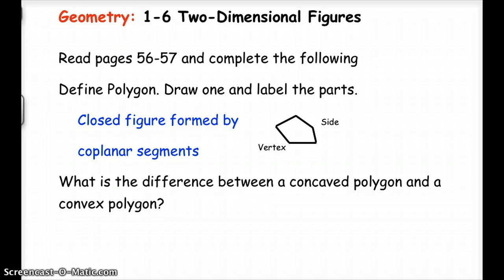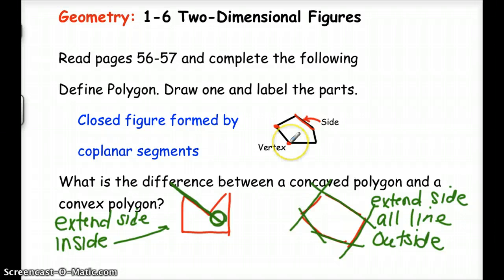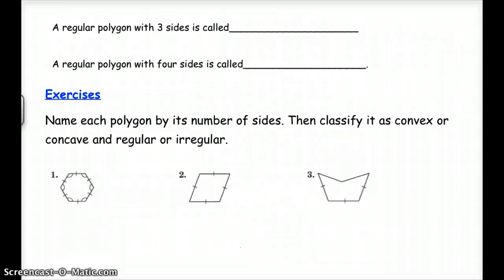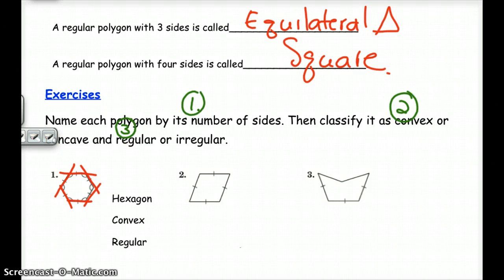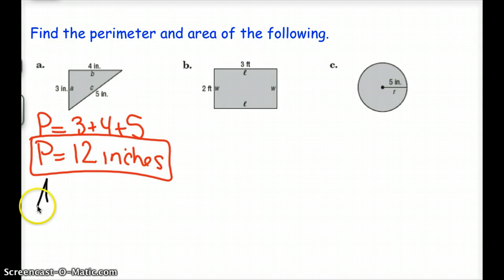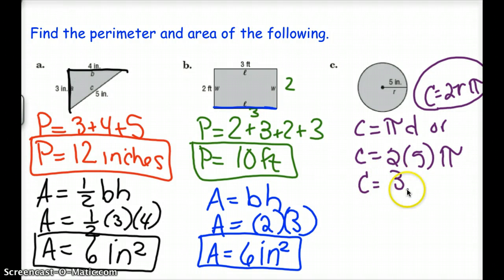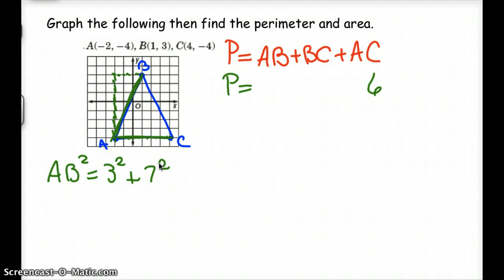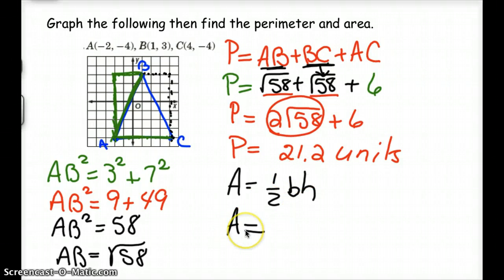Mrs. Hefty 1-6 video lesson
In this video Mrs. Hefty teaches section 1-6 which covers two dimensional figures, including regular polygons, convex, concaved and finding area and perimeter